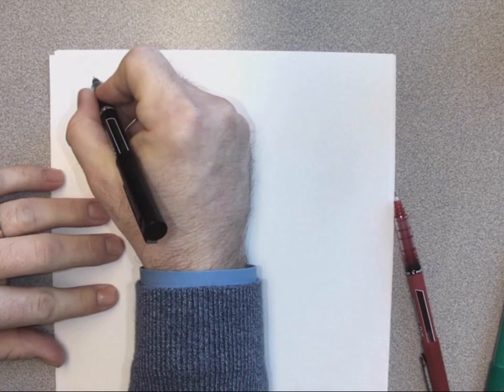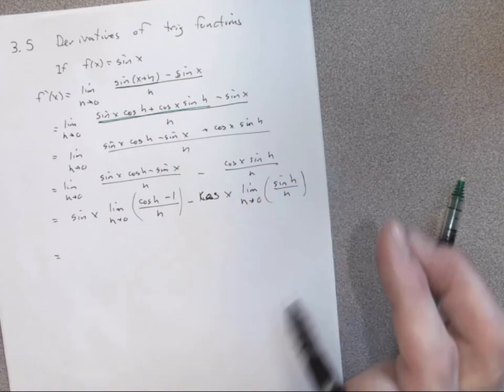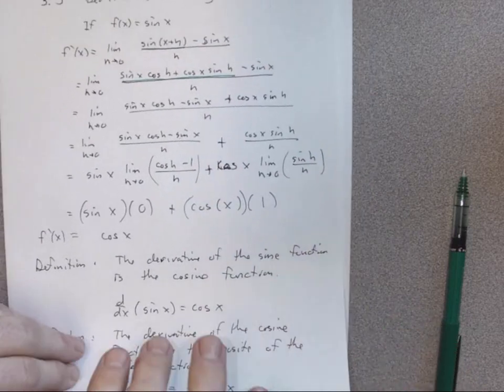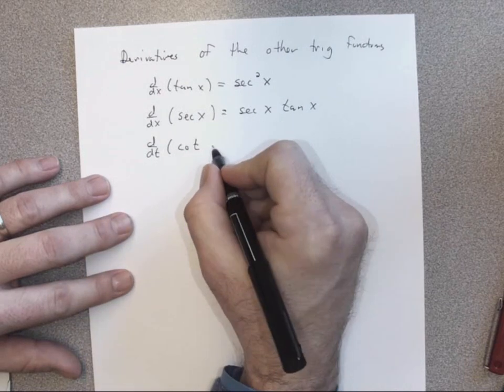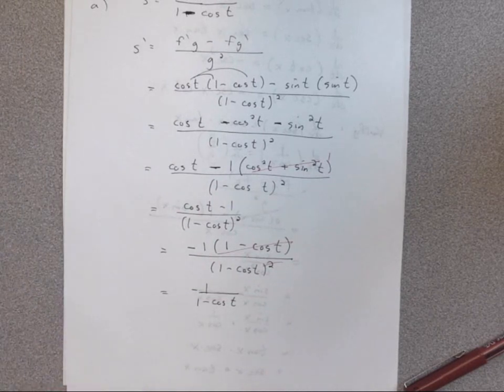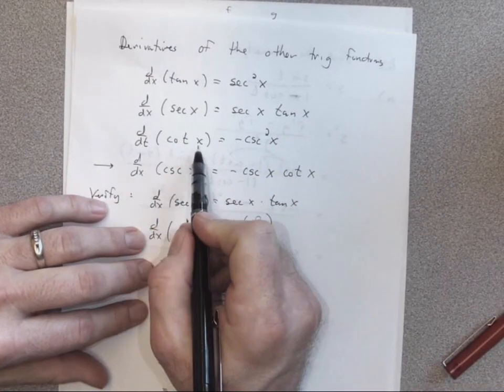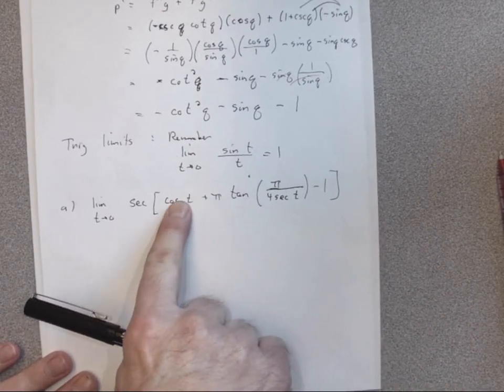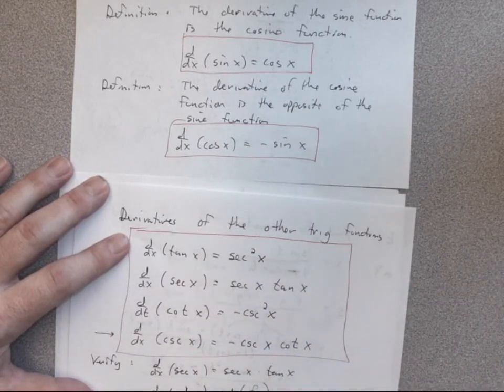Derivative of trigonometric functions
This is a lecture on how to determine the derivative of a trigonometric function using the limit of the difference quotient. From this we use the quotient rule to verify the derivative of the other trigonometric functions.